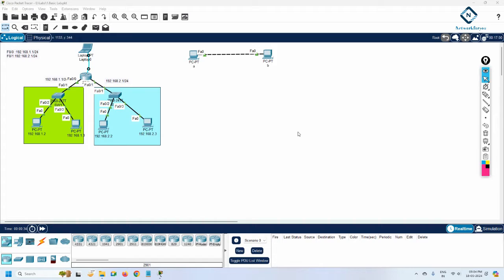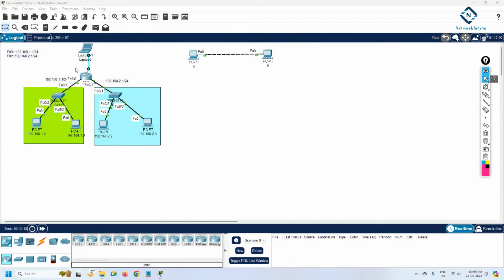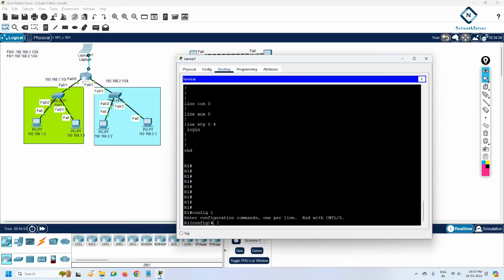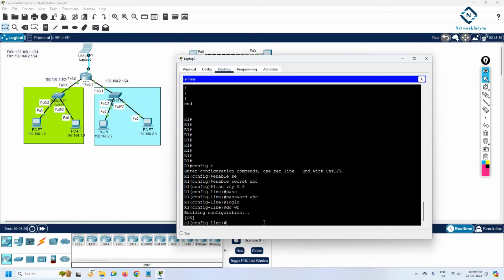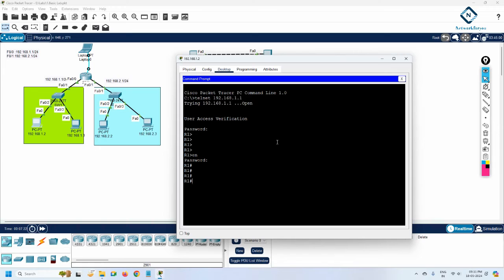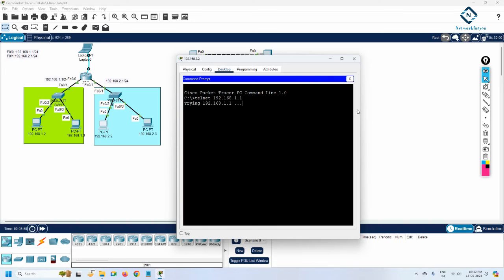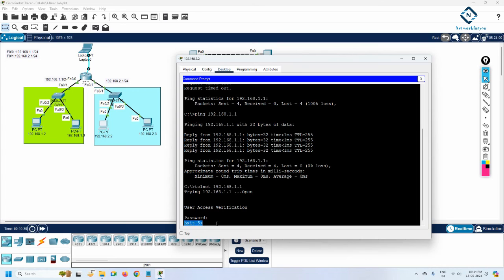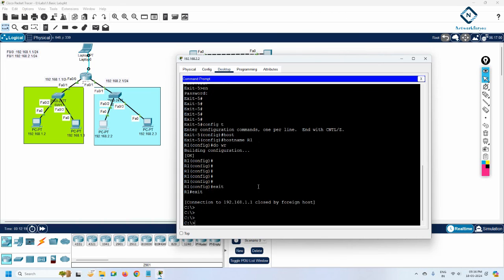8.How to Configure Telnet in Router? | Packet Tracer Labs | Networkforyou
8.How to Configure Telnet in Router? | Packet Tracer Labs | Networkforyou

Hello Everyone,

In this video we are going to discuss How to Configure Telnet in Router?
Thanks.

About us:
Thanks